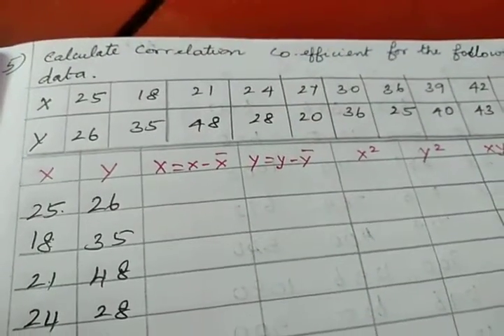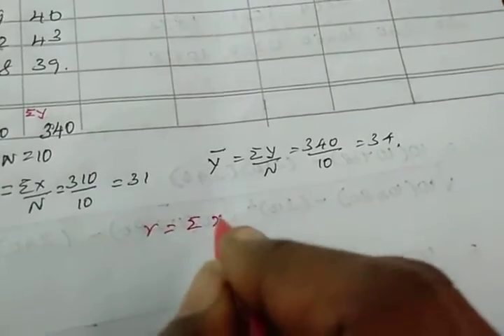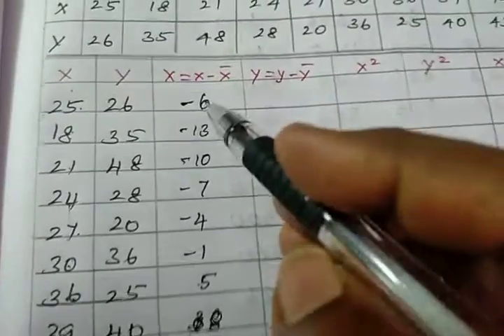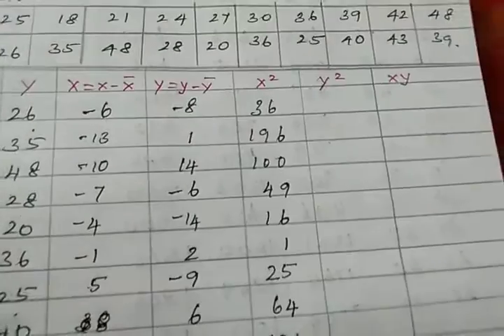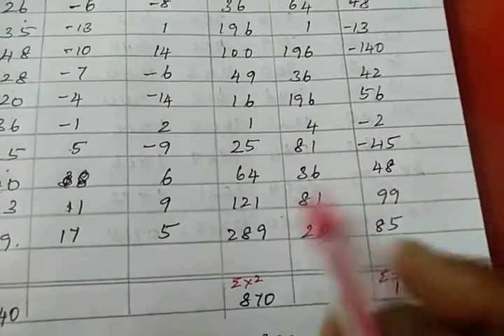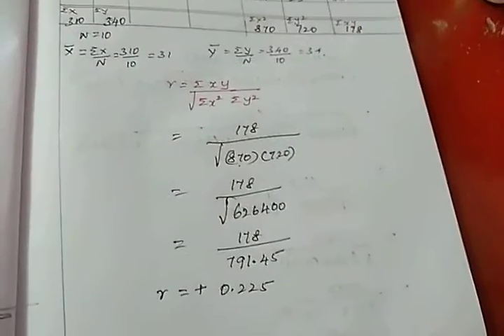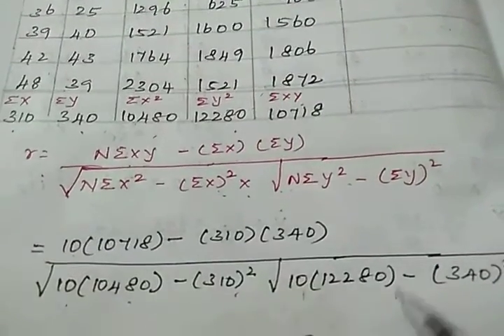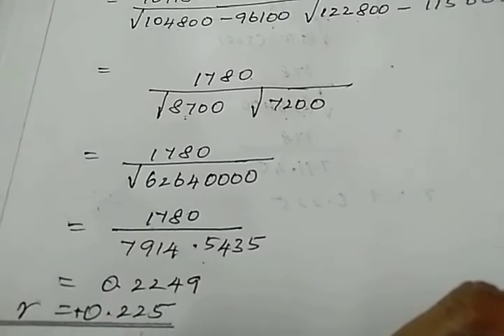class 11, BM, Chapter 9, Correlation and Regression analysis, Sum 5.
SATHYA